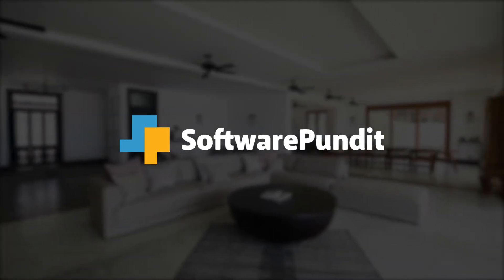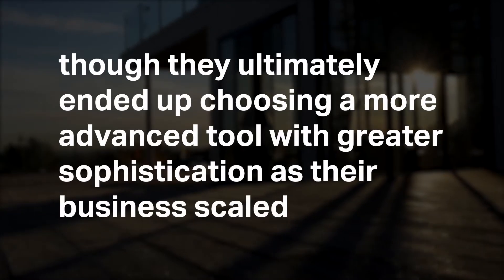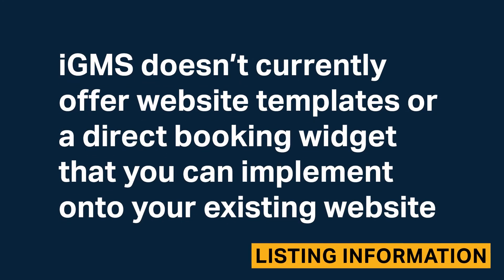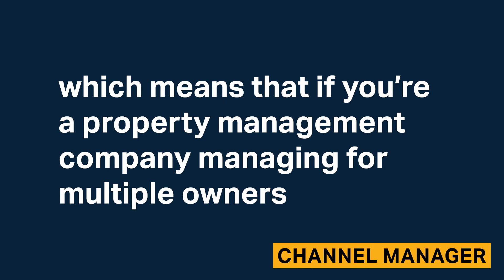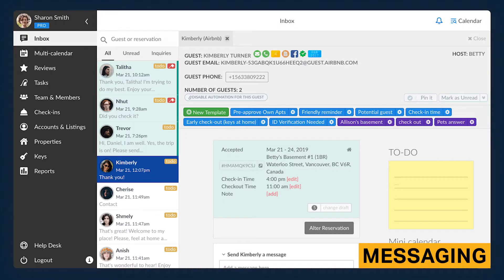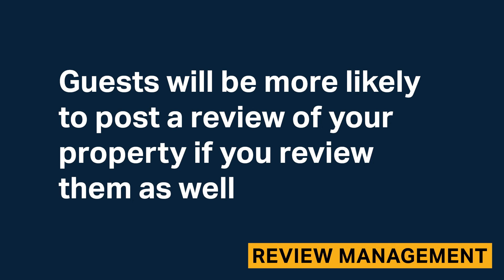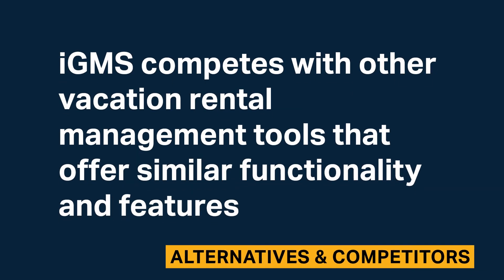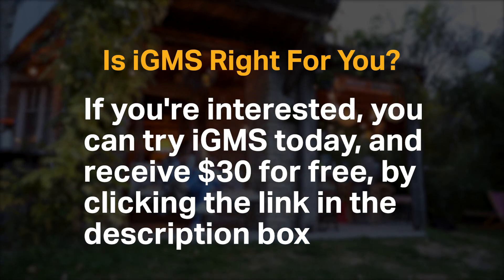iGMS Review, Pricing & Features | Free $30!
Use this link to get $30 for free when signing up for iGMS

Want to learn more about iGMS? iGMS is a popular vacation rental management software tool that's best for Airbnb hosts looking for advanced automation tools.

This step-by-step walkthrough of the product includes details about pricing, pros and cons, and an analysis of iGMS’s major features.

⏰TIMESTAMPS ⏰
0:00 Introduction
0:38 Analyst’s Rating
0:42 Pros and Cons
1:03 Our Recommendation
1:24 iGMS Pricing
2:14 Listing Information
2:56 Channel Manager
3:36 Multi-Calendar
4:13 Messaging
5:14 Task Automation
5:31 Review Management
5:52 Payment Processing
5:57 Reports
6:05 Team Profiles
6:12 Mobile Application
6:19 Keycafe Integration
6:27 Listing Information
6:48 Alternatives and Competitors
7:01 Is iGMS Right For You?